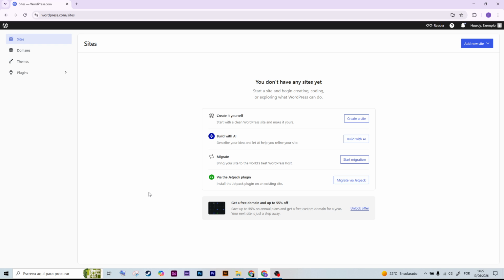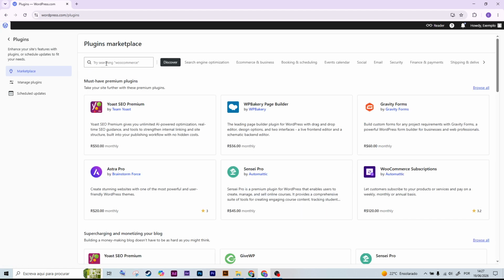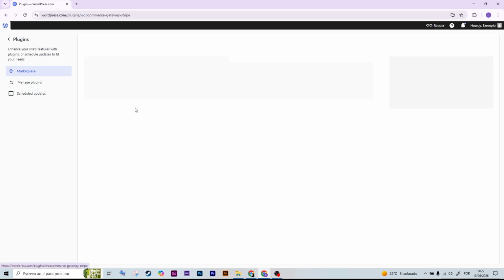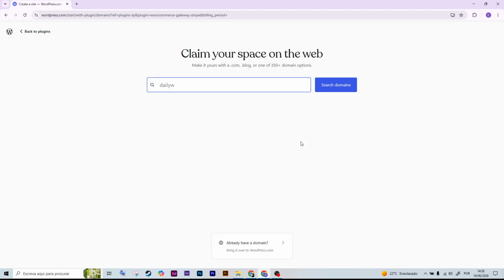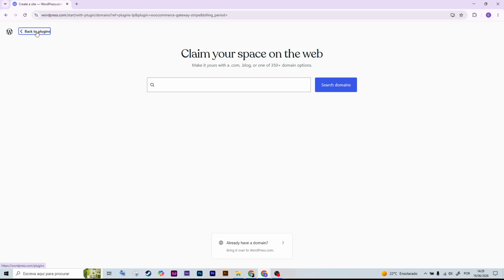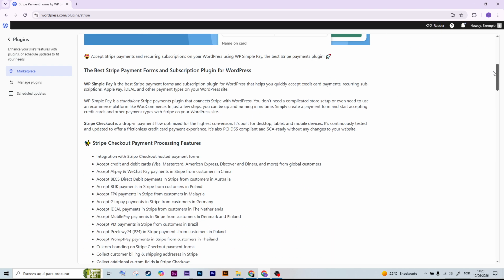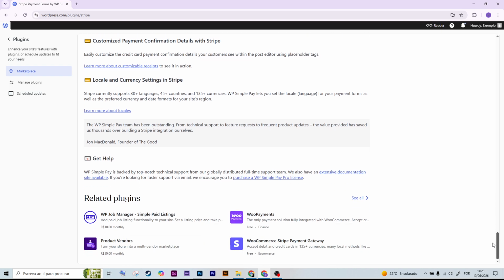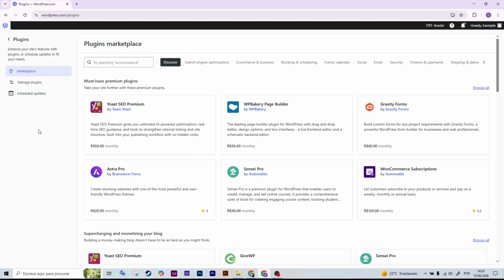HOW TO ACCEPT CREDIT CARD PAYMENTS WITH STRIPE IN WORDPRESS (STEP-BY-STEP GUIDE 2026)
How to accept credit card payments with Stripe in WordPress in 2026.

In this step-by-step tutorial, you'll learn how to accept credit card payments with Stripe in WordPress so you can collect online payments, connect your Stripe account, add payment forms, sell products or services, and manage transactions from your website. This beginner-friendly guide covers Stripe account setup, WordPress payment plugins, Stripe API keys, checkout forms, test payments, security settings, and common Stripe WordPress payment issues.

In this video, you'll learn:

How to accept credit card payments with Stripe in WordPress

How to connect Stripe to your WordPress website

How to choose a Stripe payment plugin for WordPress

How to add credit card payment forms to your pages

How to configure Stripe API keys and checkout settings

How to test credit card payments before going live

How to track payments inside Stripe and WordPress

Common Stripe WordPress payment issues and how to fix them

This tutorial is beginner-friendly and perfect for WordPress website owners, freelancers, small business owners, ecommerce sellers, agencies, consultants, and anyone who wants to collect credit card payments online.